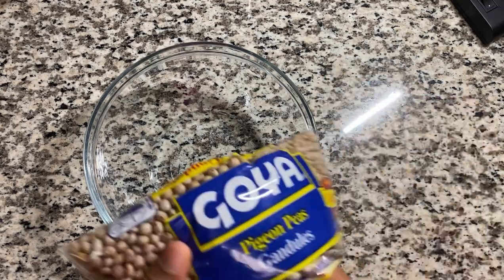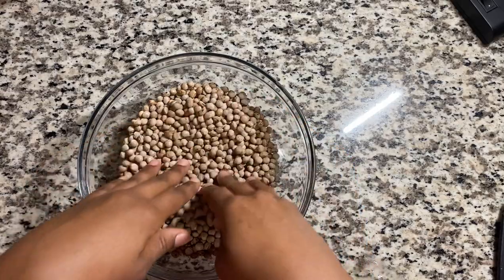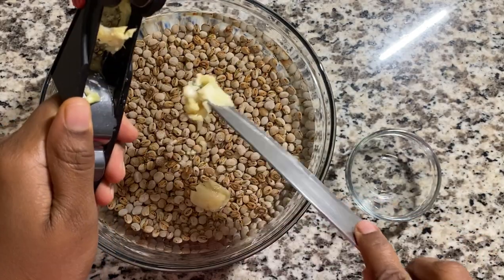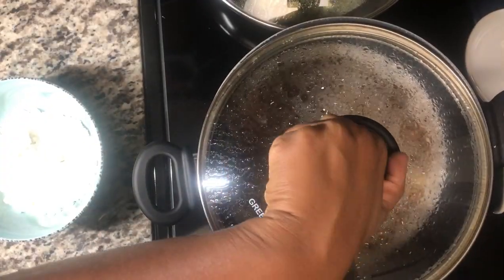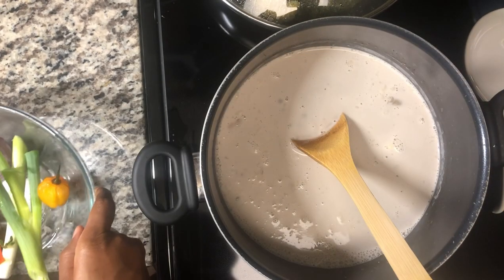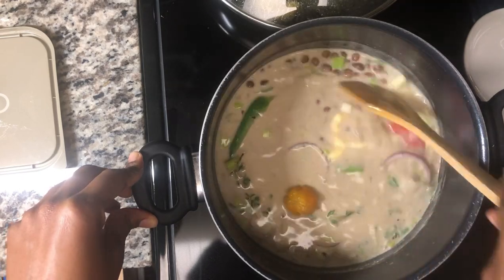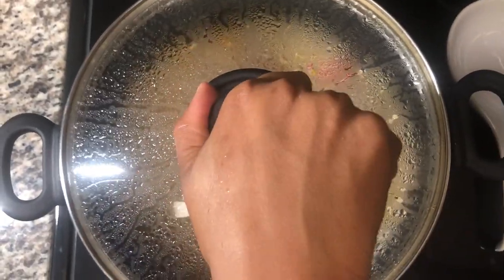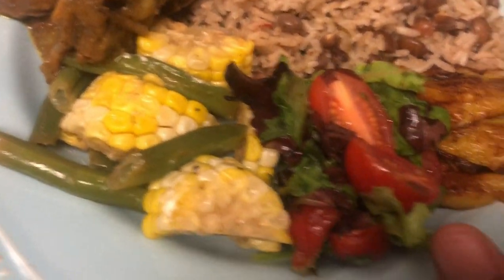How To Make Jamaican Gungo Rice And Peas - Pigeon Peas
Today we're learning how to make Shanna famous Gungo Rice & Peas, now you're about to  learn Shanna's version :)

I hope you all enjoy this video as I will be giving you a detailed walk through.